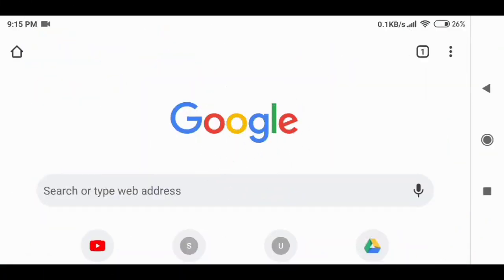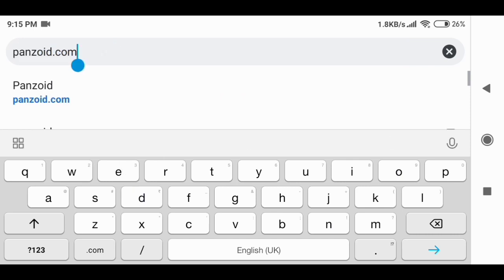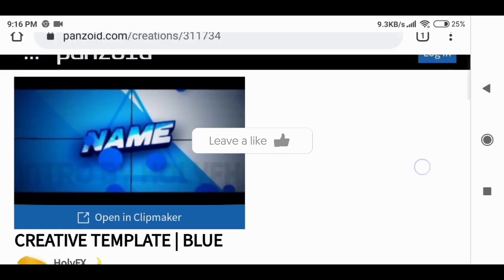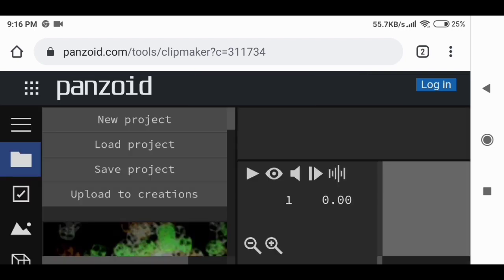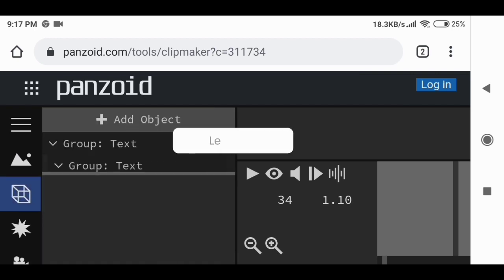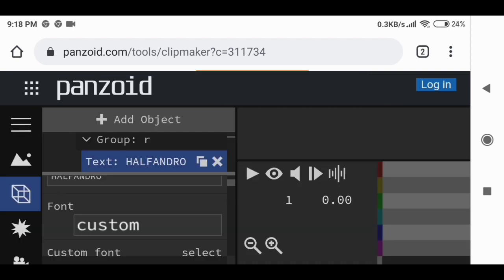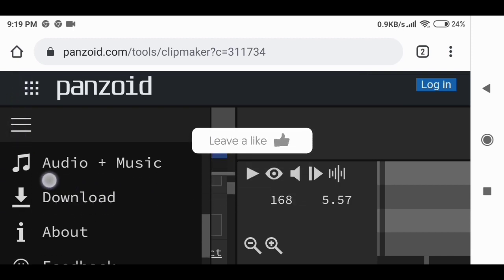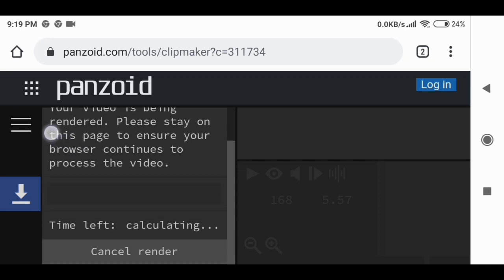How To Make Cool 4D Intros On Android/panzoid|How To Make Panzoid Intros On Android Tutorial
• Hey Guys Halfandro  Back With Another .This Is I'm Going To Show You Guys How To Make Face Logo On Android

• Des •

• If You Like This Video Then Share The Video To You Friends

• Download Intro For Free   😇

Background Songs From
NCS

if you really like this video then please don't forget to...